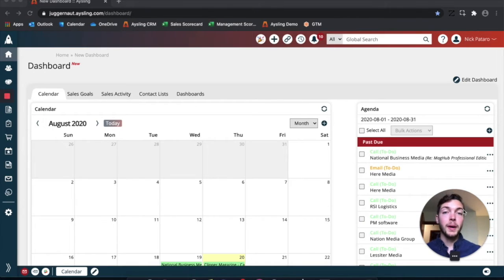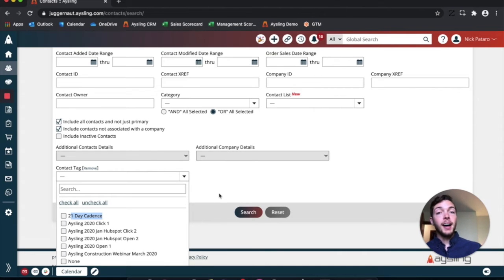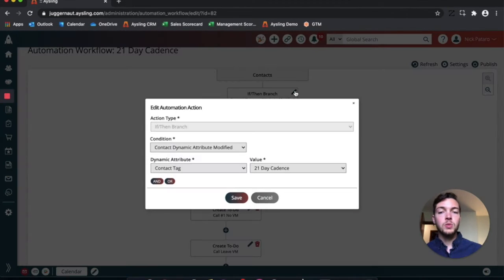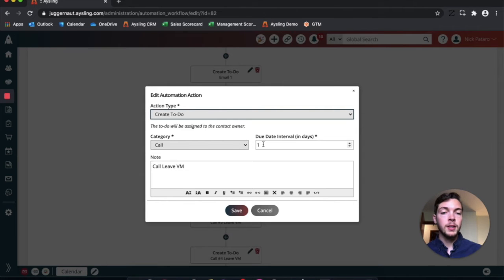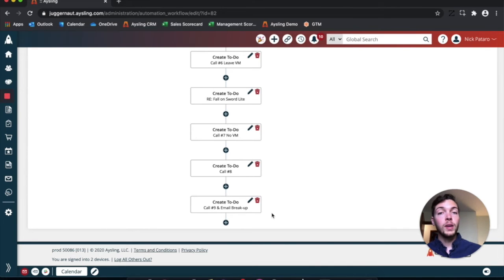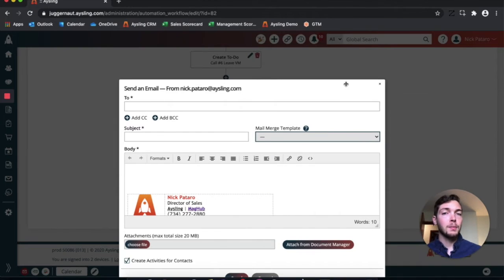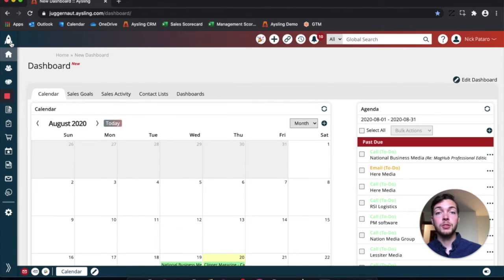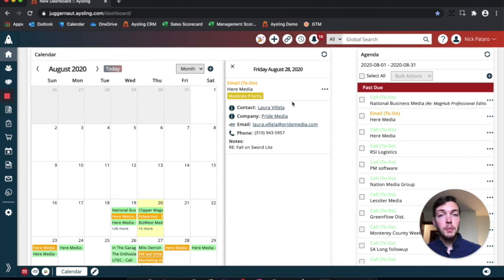MagHub Monday Outbound Cadence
Setup and run an outbound prospecting cadence with Contact and Marketing automation workflows. Here's how we do it!